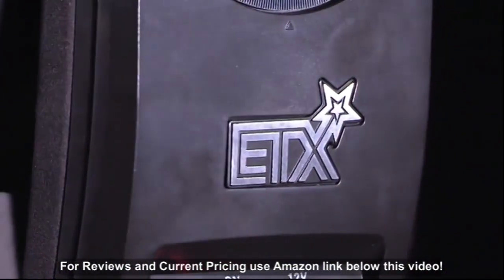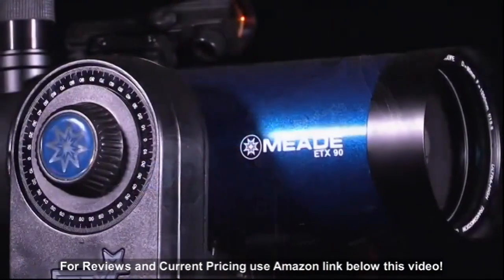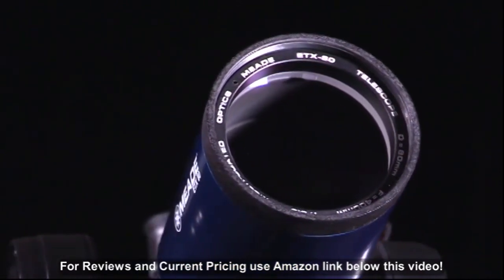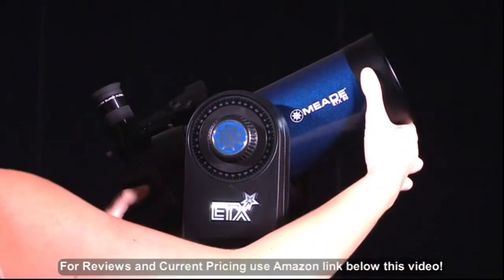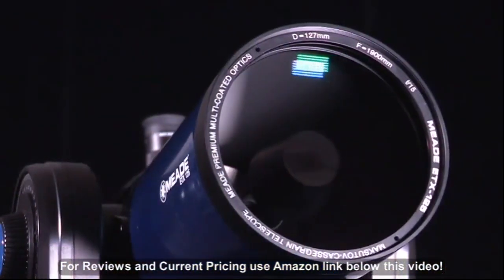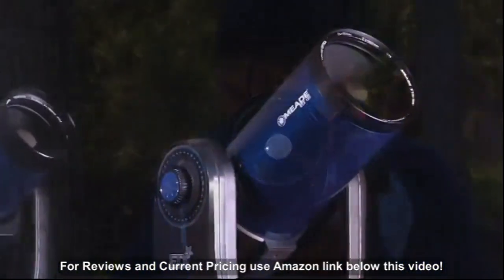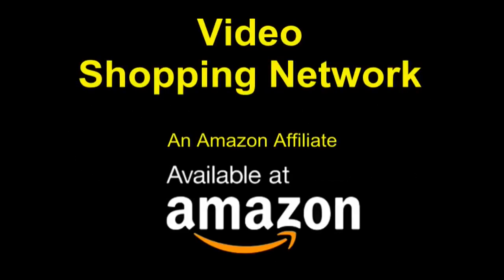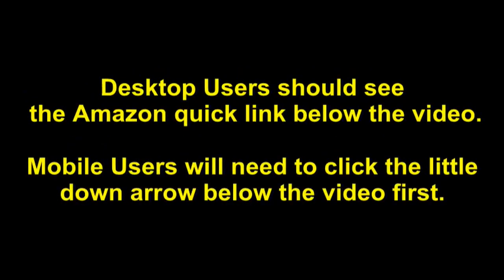Meade Instruments 205002 ETX80 Observer Achromatic Refractor Telescope with Adjustable Field Tr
- Amazon Quick Link!

PRODUCT DESCRIPTION - Style:ETX80Over the years, ETX Series telescopes have provided novice astronomers quality, value and performance, with each new model bringing enhancements and improvements. The ETX 80 Observer continues that legacy. Starting your astronomy journey with an ETX 80 is the perfect choice. Take your 80mm lens and enjoy close-up views of land and celestial objects anytime, anywhere. Packing your telescope and tripod at a moment's notice is a breeze with the comfortable and durable backpack. The ETX 80 Observer fully equips the modern explorer with a sophisticated, automated and portable telescope .Its dual-purpose design includes a removable OTA that is ideal for both day or night observing and includes exceptional features like AudioStar, GOTO technology, and large 30,000 object database. It's perfect for daytime observing during camping, hiking, and outdoor activities. Night-sky stargazing is made fun, easy and educational. With the ETX 80, you'll see planets, stars, galaxies and nebulae with the push of a button. The ETX80 Observer comes with a number of features and accessories, including: Backpack for the mount/OTA; AudioStar handbox controller with over 30,000 objects and a built-in speaker; lightweight but sturdy tripod; internal flip function Barlow lens to increase the magnification of the eyepiece in use; Flip mirror to let light focus to the rear of the telescope allowing attachment of a camera on the back of the scope; dew shield to prevent dew buildup and block stray light; Multi-coated optics for higher contrast and brighter details; 45 degree roof prism for a more comfortable viewing position; bubble Level/compass to make sure your tripod and mount are level; achromatic design to reduce optical aberrations.

Comes with a backpack that fits the telescope/mount and accessories, tripod, 45-degree roof prism, dew shield, bubble level/compass, and software DVD. AudioStar Computer Hand Contriller with 30,000 object data base and 4 hours of presentation.Resolving Power (Dawes' Limit):1.45 arc-seconds. Vixen style dovetail / Dual DC servo motors / Full Size Aluminum Tripod with Accessory Tray, 2 Tier. Removable optical tube assembly (OTA), allowing the user to take the scope off of the fork mount for customization. Two 1.25" 9.7mm and 26mm Super Plossl Eyepieces / Red-dot viewfinder. Apeture 80mm/ Focal length 400mm/ Ratio: f/5, multi-coated optics with flip-in Barlow lens.

Best Sellers Rank: #4,015 in Camera & Photo. Customer Reviews: 3.4 out of 5 stars50 ratings3.4 out of 5 stars. Batteries: 2 Lithium Polymer batteries required. Item model number: 205002. California residents: Click here for Proposition 65 warning. ASIN: B01G9CU9VC. Shipping Weight: 9.2 pounds. Item Weight: 4.4 pounds. Product Dimensions: 33 x 28.6 x 56 inches.